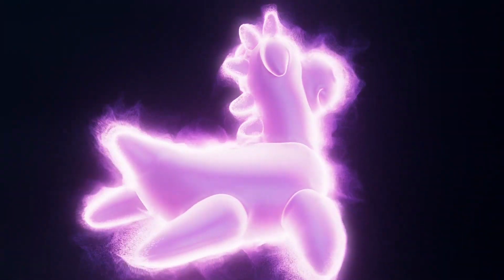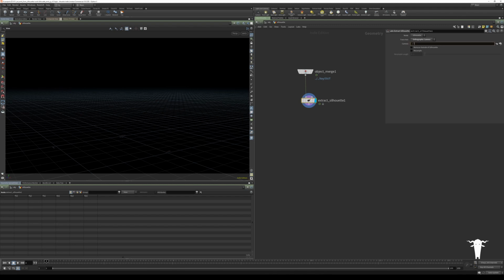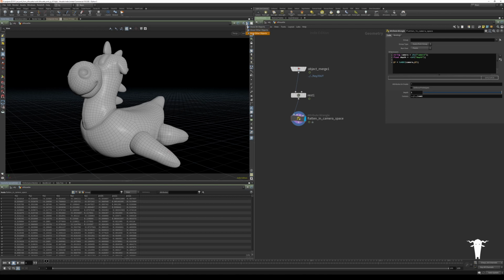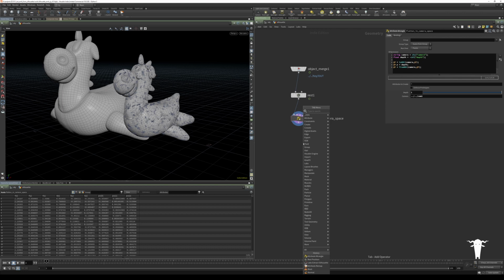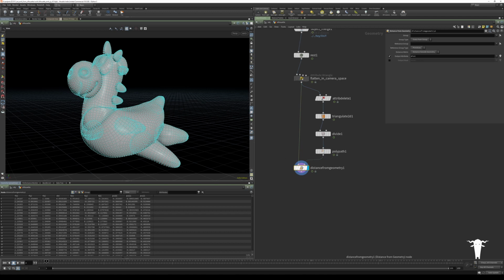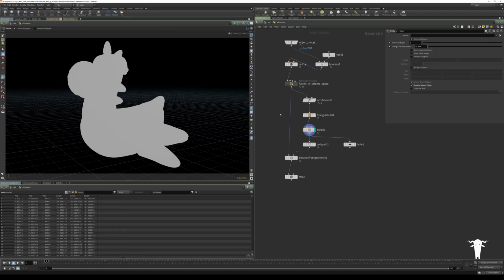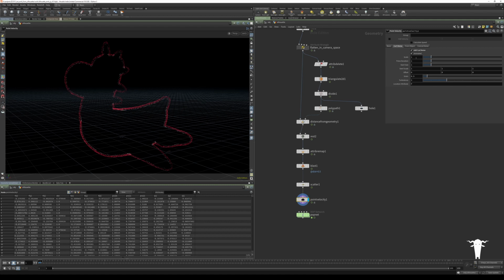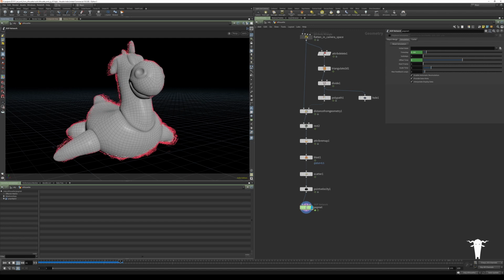Quick Tip: Camera Silhouette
Hi everyone!

In this quick tip I show you how get the camera silhouette of a 3D object, not to be confused with getting the Fresnel or facing ratio. With this technic you can output a distance from edge on the 3D geometry, output a flattened card with a clean mesh of output a polyline.